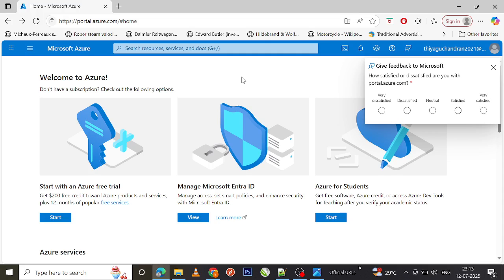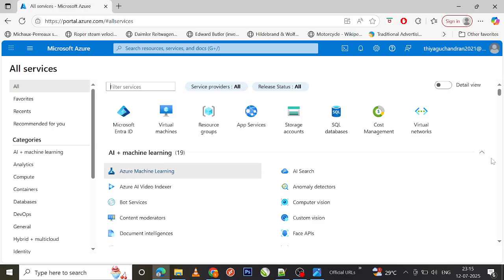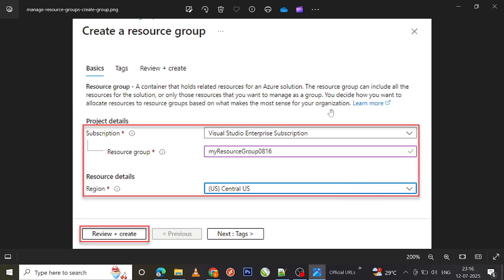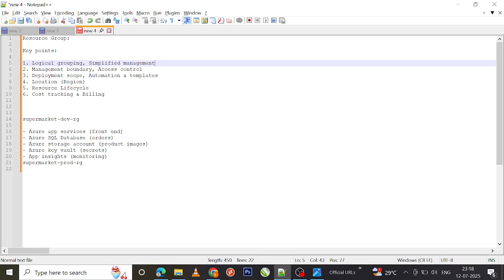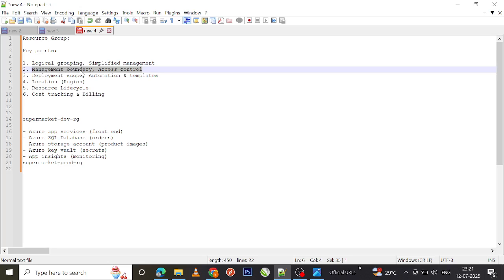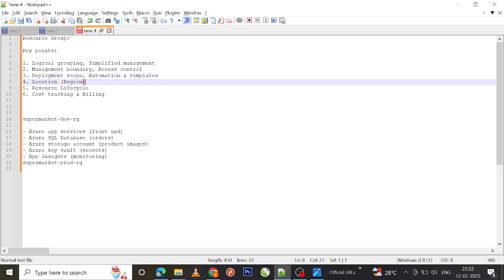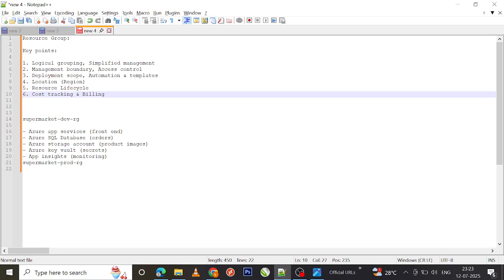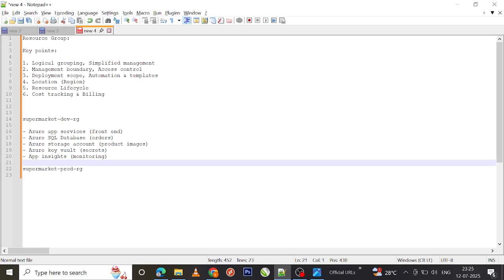Resource Groups in Azure | Azure DevOps | An IT Professional